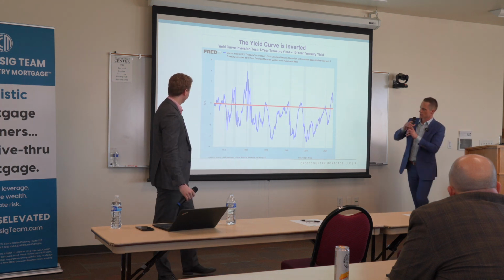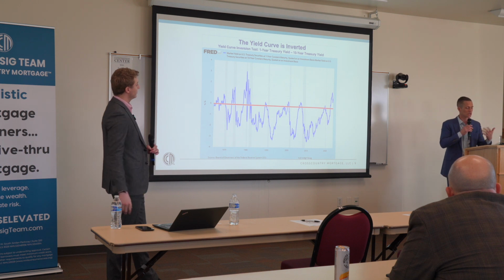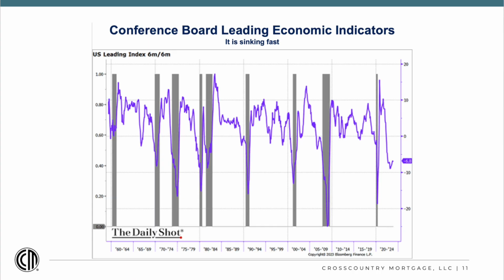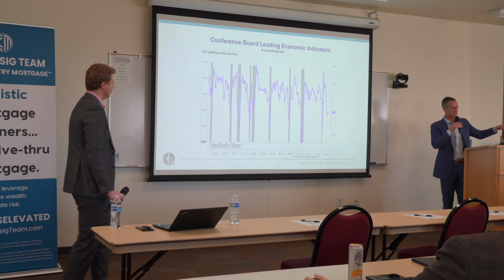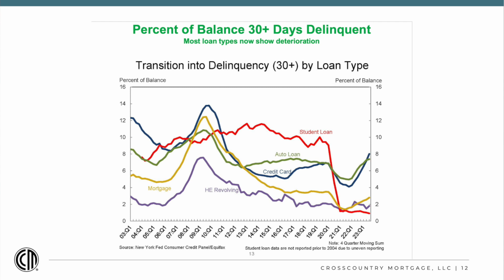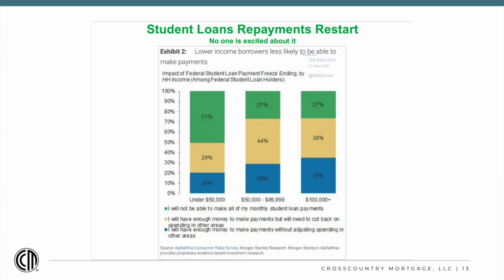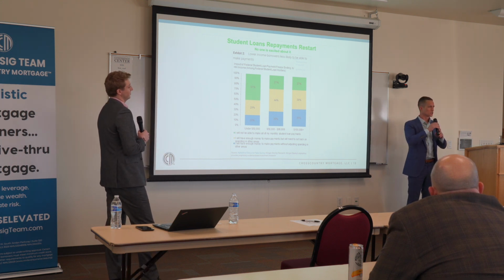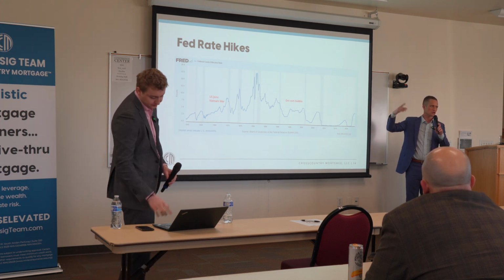Market Forecast Live: Part 2 - The Loans Elevated Podcast Episode 76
Join us as we unveil Utah's Housing Forecast in Part 2 of this noteworthy 3 Part series! This time, we'll delve deeper into the real estate landscape in light of a potential recession.. Tune in to this episode and don't forget to come back for Part 3!

00:00 - Intro
00:31 - Yield Curve Inversion
02:55 - Unemployment
06:57 - Leading Indicators
11:21 - 30 Day Delinquencies
12:12 - Student Loan Repayments
14:23 - Fed Rate Hike to Recession

As always, we would love to hear from you!

Thank you for supporting our channel, we appreciate you.

Broch Lassig, Branch Manager NMLS340314
TJ Heidenreich, Sales Manager NMLS1802412
Branch NMLS2048956
Equal Housing Opportunity. All loans subject to underwriting approval. Certain restrictions apply. Call for details. CrossCountry Mortgage, LLC. NMLS3029